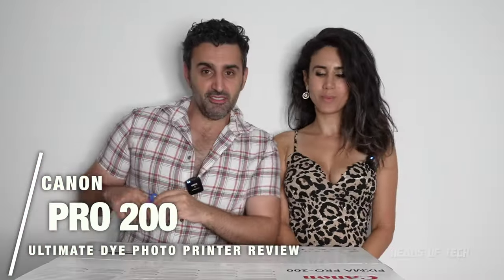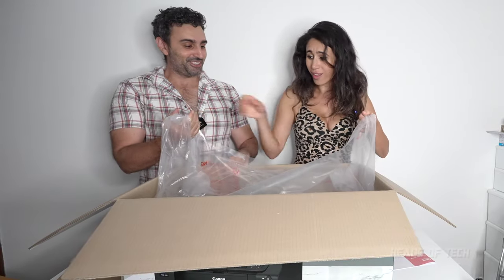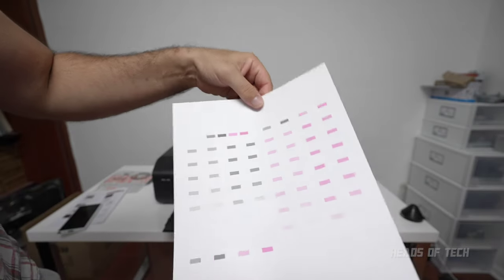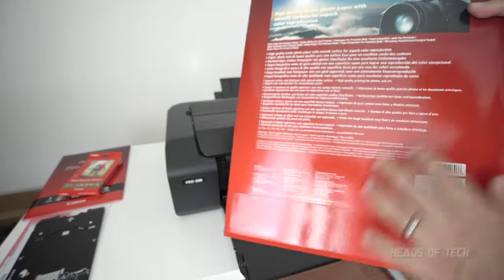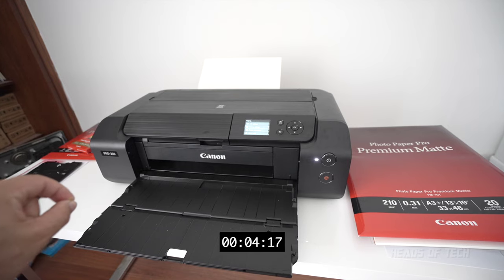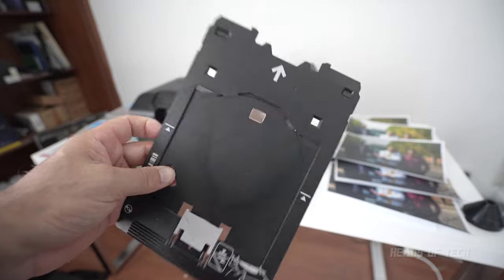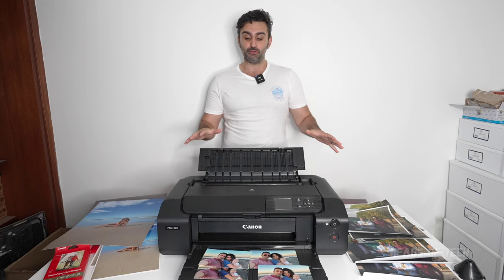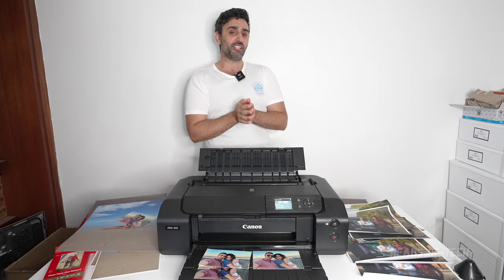Canon Pixma PRO-200 - Best Dye Photo Printer 2024 | REVIEW & Paper Comparison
It's absolutely gorgeous, the print quality is amazing. Join us as we review the best dye based photo printer on the market.

CHAPTERS
0:00 Intro
3:40 Setup
5:56 Prints Too Dark Fix
7:11 Canon Pro Glossy Paper
8:10 Quiet Mode
8:23 Canon Pro Matte Paper
9:41 Paper Prints Comparison
13:07 Print Quality
15:04 Wifi and Best Practice
16:29 Conclusion